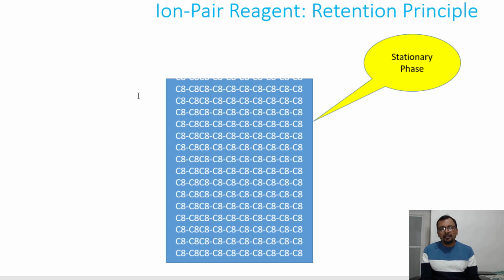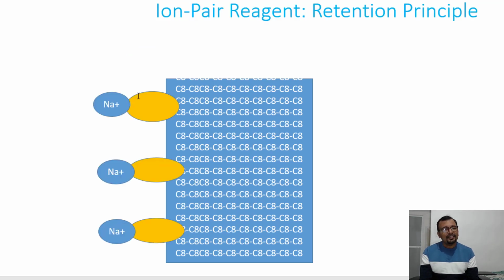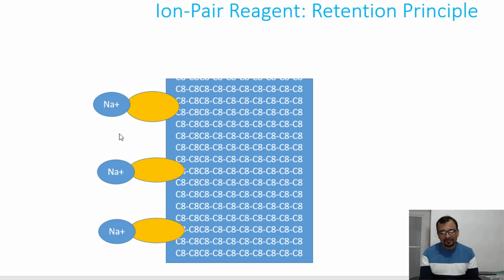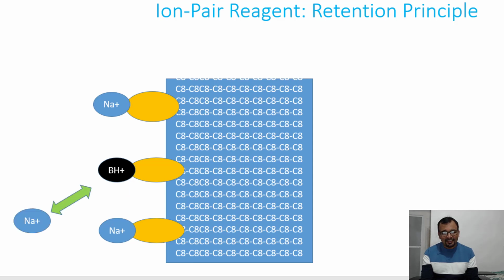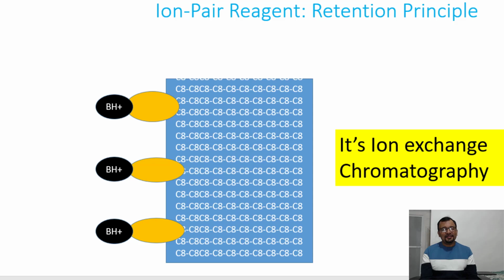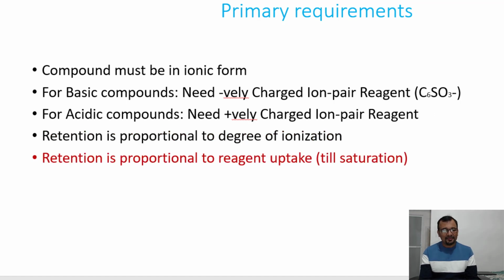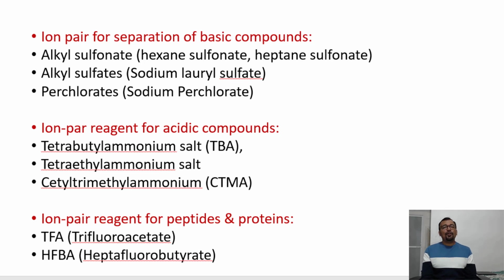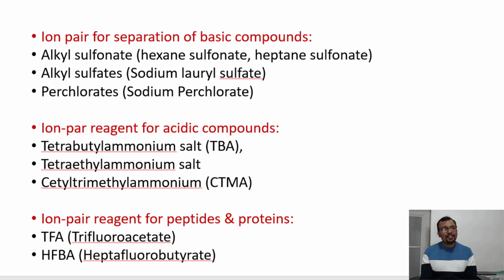How ion pair reagent works in RPLC?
Ion pair chromatography (IPC) is an effective reversed-phase liquid chromatographic (RPLC) technique for separation of organic ions and partly ionized organic analytes. The technique utilizes the same types of stationary phases and mobile phases as RPLC; the main characteristic for IPC is that an ion pair reagent is added to the mobile phase.